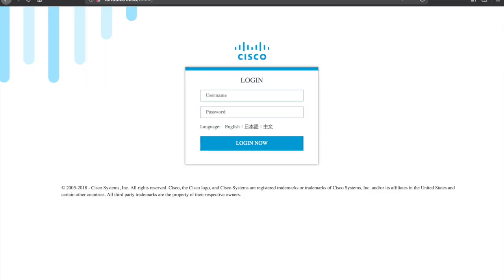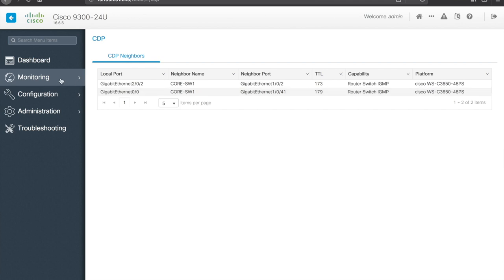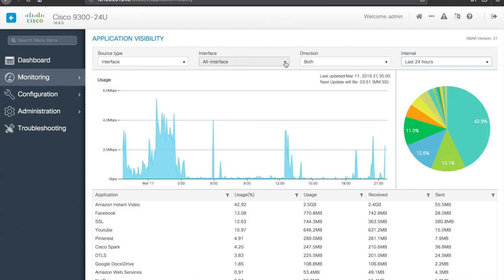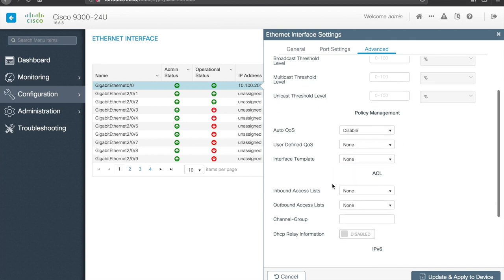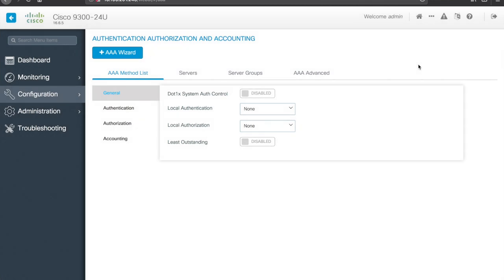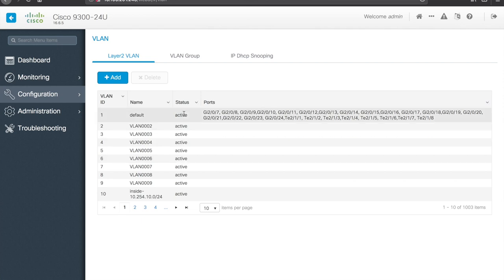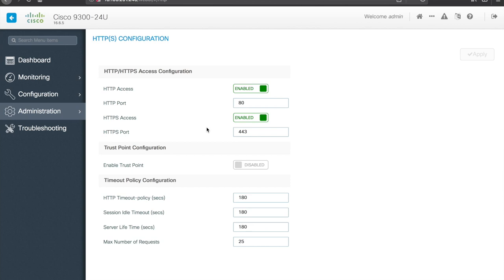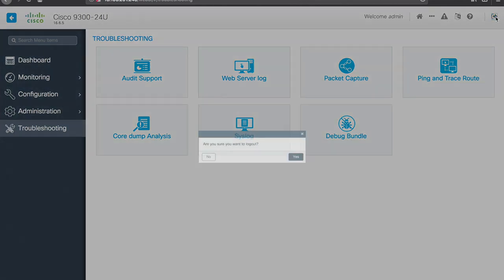Intro to Cisco Catalyst 9300 Web GUI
In this video I take a look at the web GUI of the Cisco Catalyst 9300 switch.  There are a number of monitoring, diagnostics and configuration options in the web admin pages.  You can also see bandwidth usage and NBAR traffic classification!